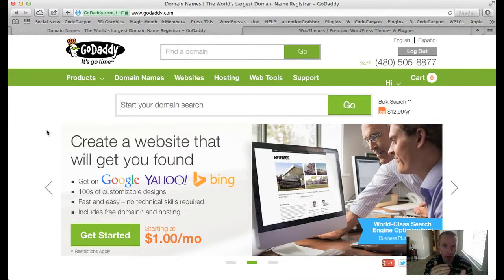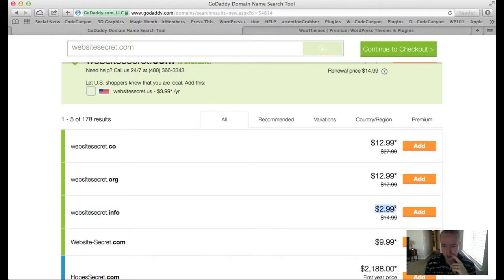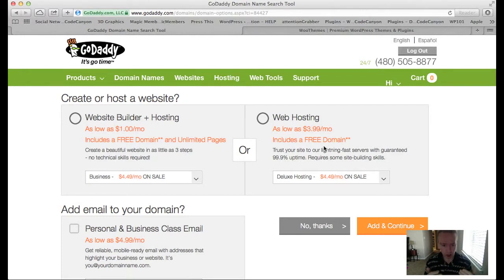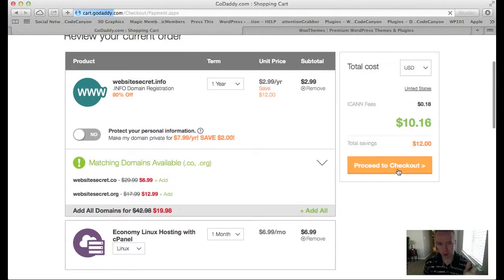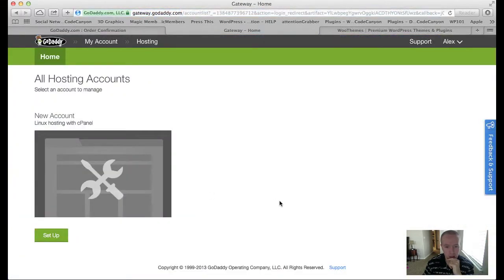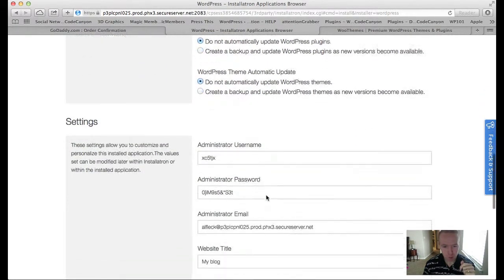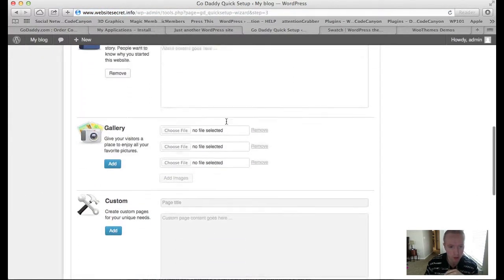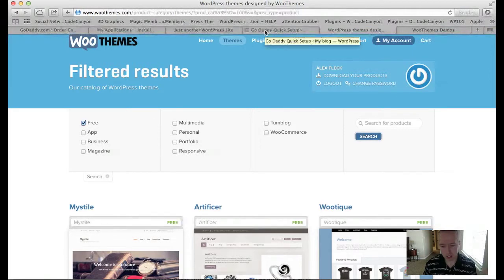How to Set Up a Pro Website in 15 Mins for $10.16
Discover the secret method that web companies don't want you to know about which allows you to create your own professional, content managed website in 15 minutes, for $10 and with no prior experience required. Step-by-step guide in this video!